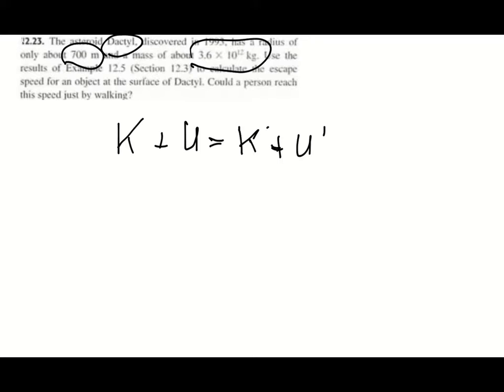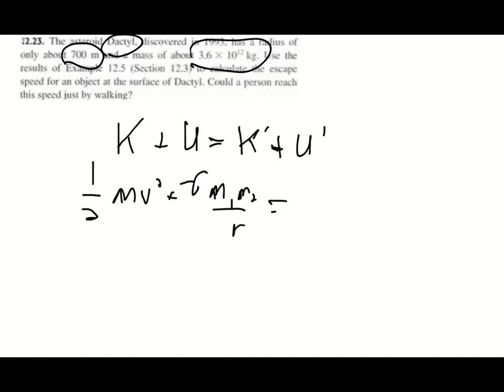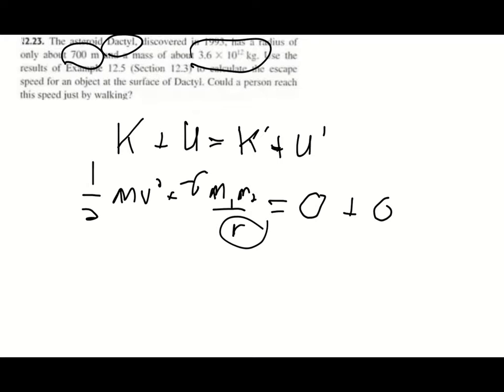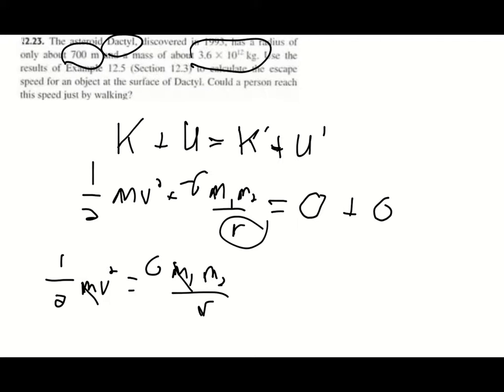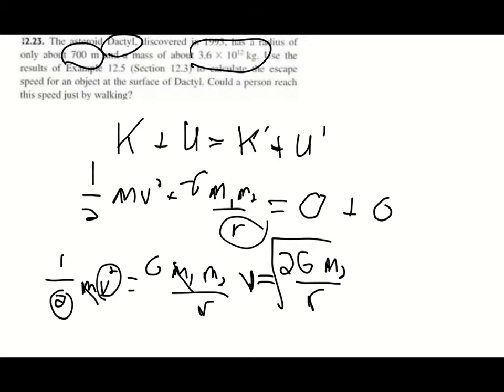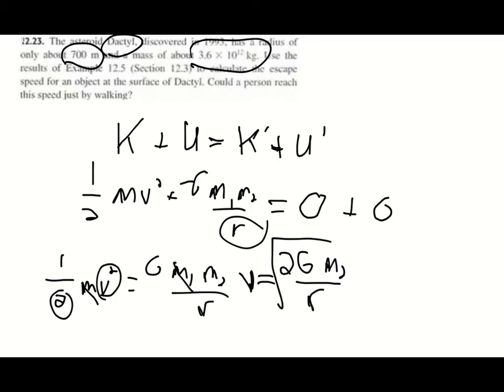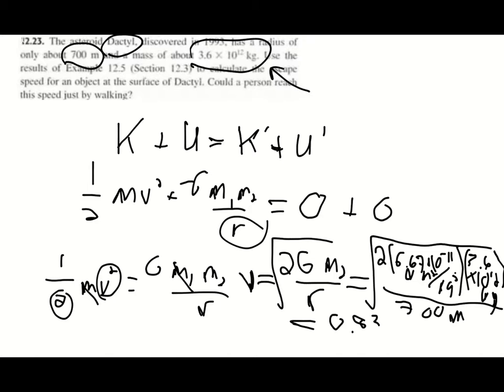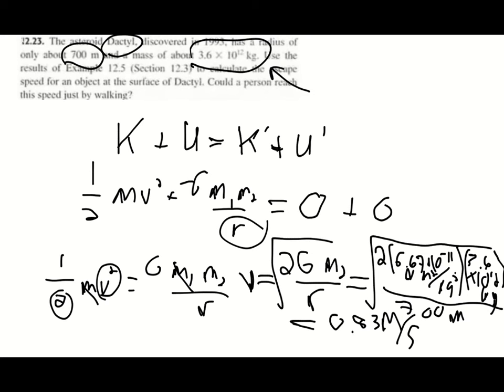12p23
Problem 12.23 from University Physics, solved.